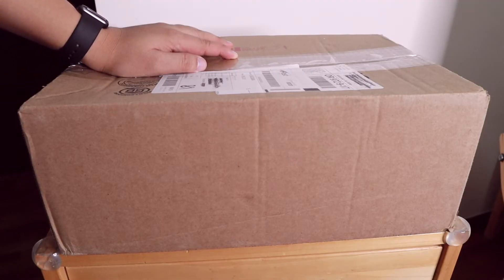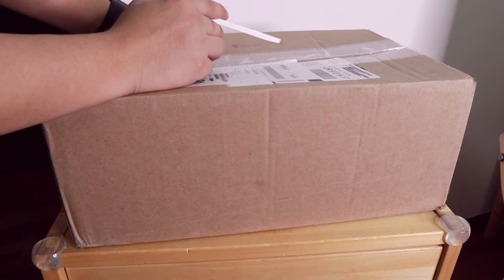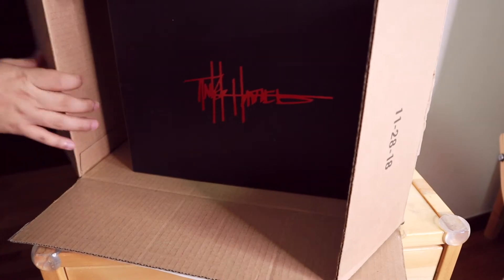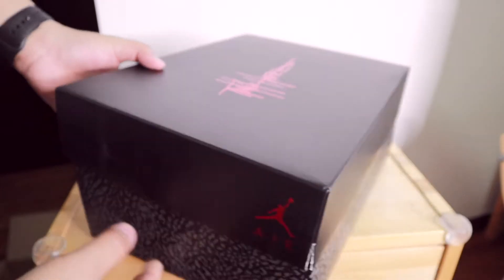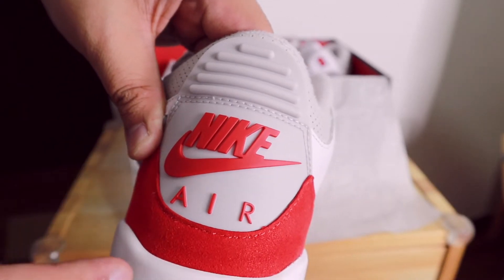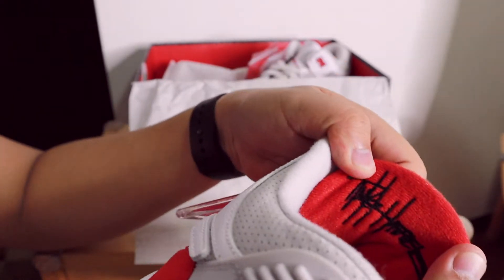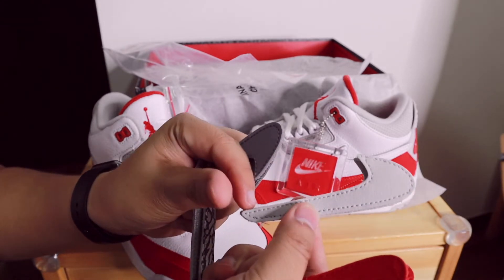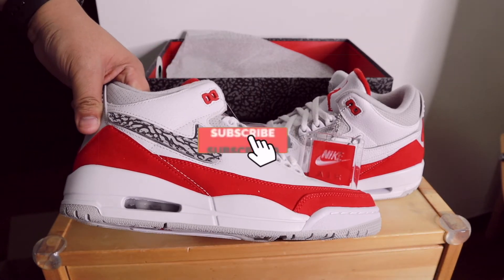WATCH THIS BEFORE BUYING JORDAN 3 RETRO TH SP!!! 😱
MUST-WATCH! WATCH THIS BEFORE BUYING JORDAN 3 RETRO TH SP!
Check out my unboxing video: "Why I copped a sitting Air Jordan 3 Retro TH SP (Tinker Hatfield)"
Airmax 1 University Red X Air Jordan 3

💰💰💰Join my raffle giveway: 💰💰💰